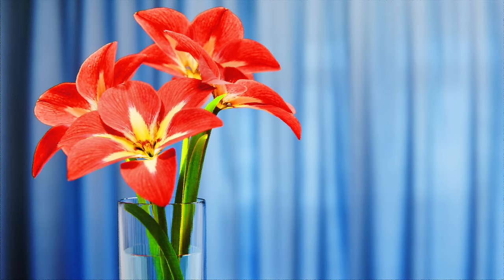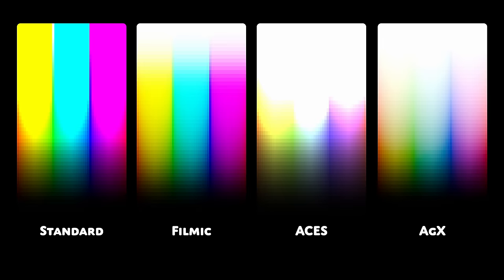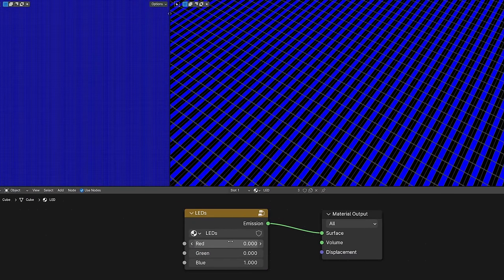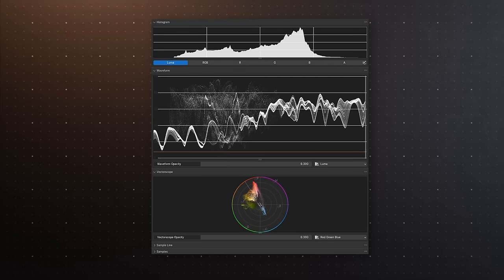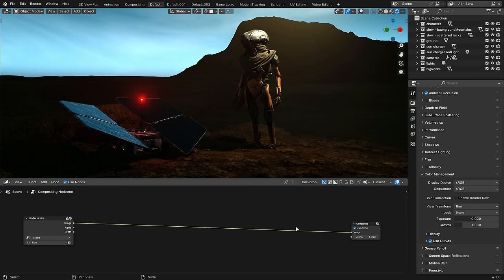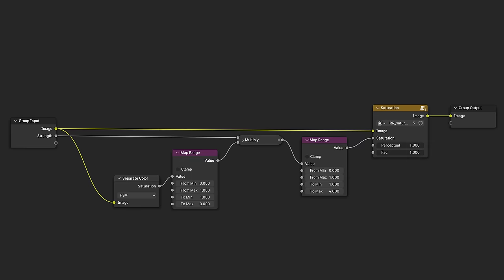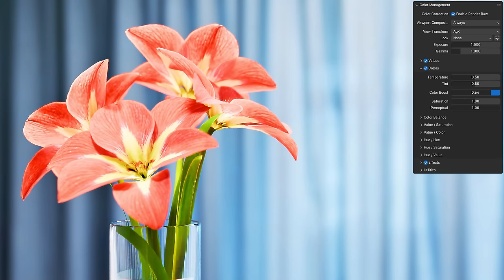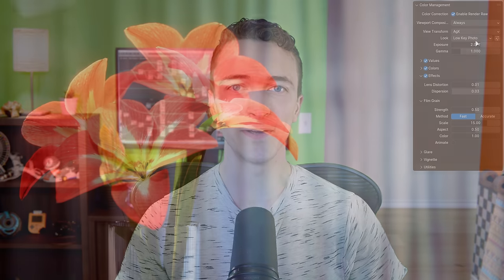The Secret to Rendering Vibrant Colors with AgX in Blender is the Raw Workflow